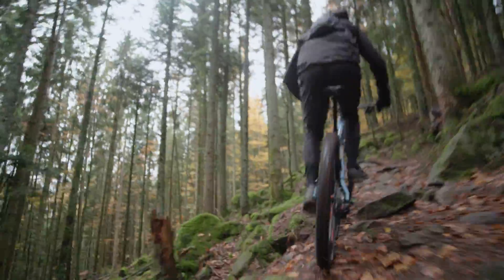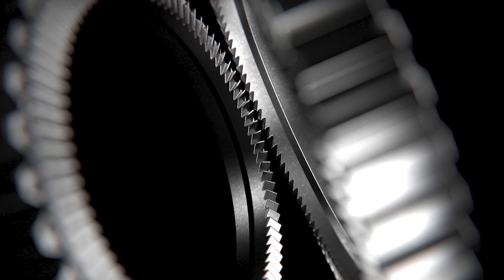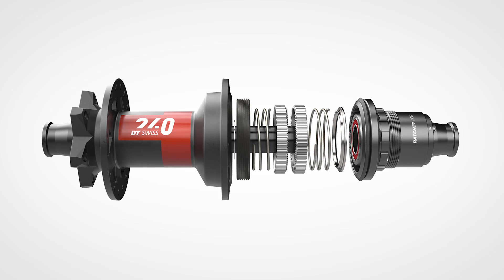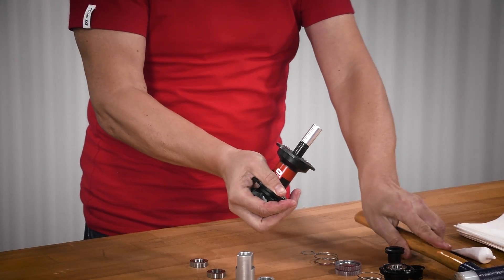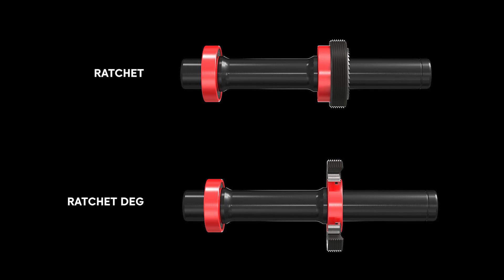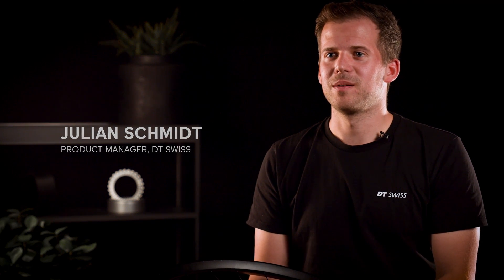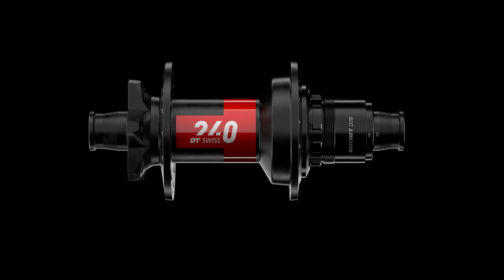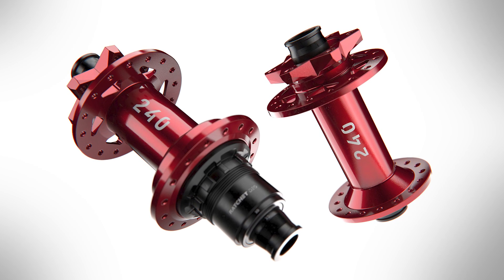A Different Angle - the New 90T Ratchet DEG Freehub System | DT Swiss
The Ratchet DEG system was designed by taking a different angle than the common high engagement freehub systems, to deliver a smaller engagement angle and maximized reliability. The simultaneous full engagement of the ratchets provides a larger contact patch than pawl hubs and thus a more balanced load distribution, resulting in higher reliability. Two enlarged ratchets with 90 teeth offer the smallest engagement angle ever made in the DT Swiss portfolio: 4º. On the trail, this transmits into a different angle in the backlash. The small idle distance at the cranks allows for more direct acceleration, like out of corners, as well as the possibility to adjust the pedal position faster, like when overcoming obstacles on a technical uphill trail.